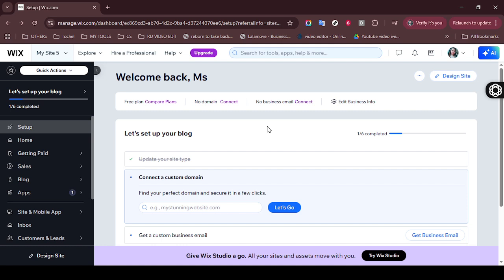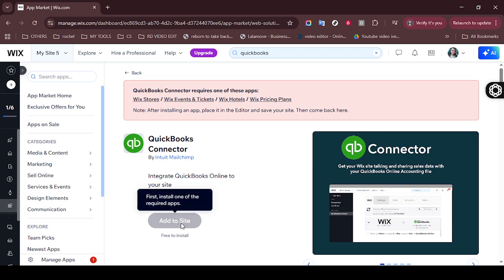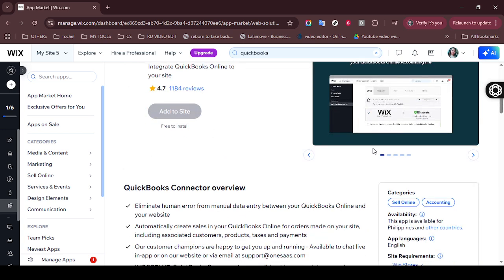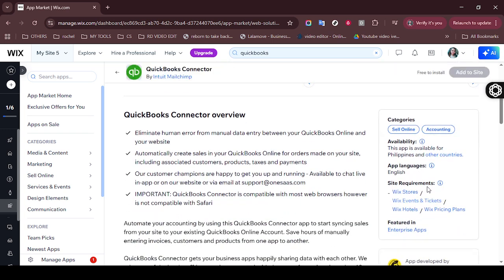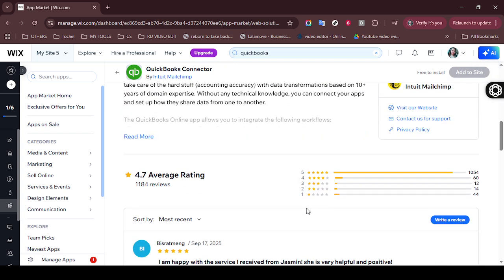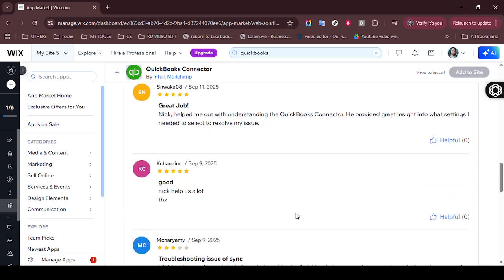How to Add Privacy Policy Page in Wix Website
Need to make your website compliant and professional? In this tutorial, I’ll show you how to add a Privacy Policy page in Wix so you can protect your business and build trust with your visitors. A Privacy Policy is required for most websites, especially if you collect emails, payments, or customer data.

In this video, you’ll learn:
✅ How to create a Privacy Policy page in Wix
✅ Easy ways to write or generate a Privacy Policy for your business
✅ How to add the Privacy Policy link to your website footer and navigation menu
✅ Best practices to stay GDPR, CCPA, and global privacy-compliant
✅ Tips to keep your Privacy Policy clear, updated, and user-friendly

By the end of this tutorial, you’ll have a professional Privacy Policy page on your Wix website, making your site more trustworthy and legally protected.